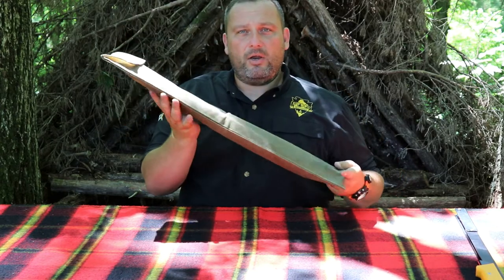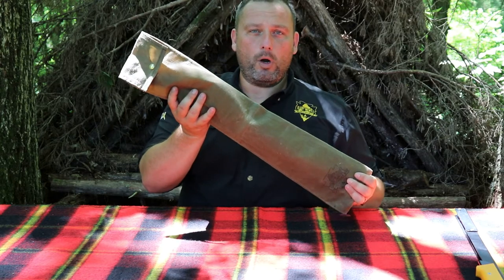Campcraft Outdoors Bucksaw Bag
24" Takedown Bucksaw Bag